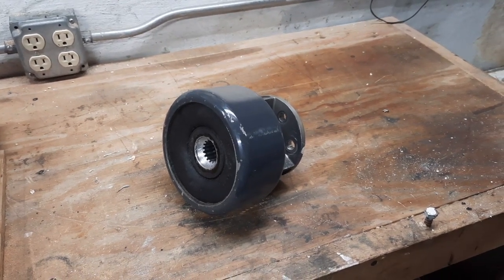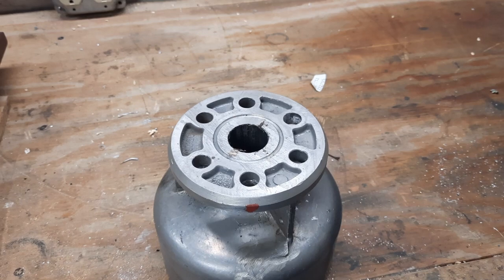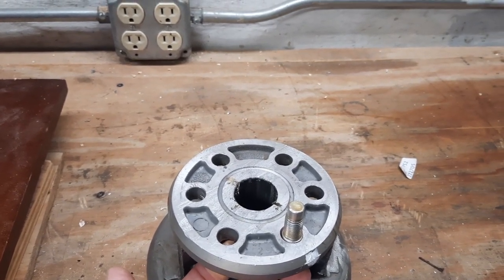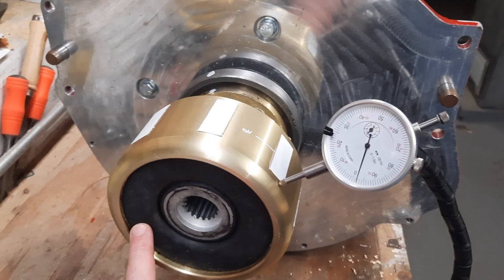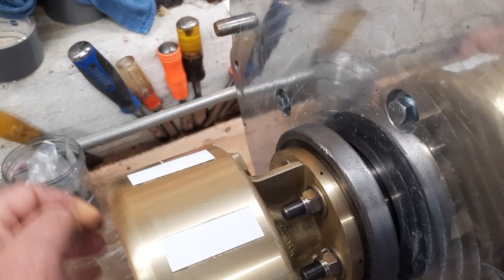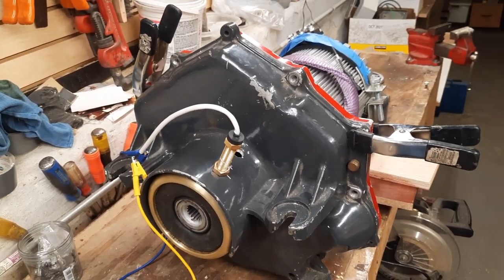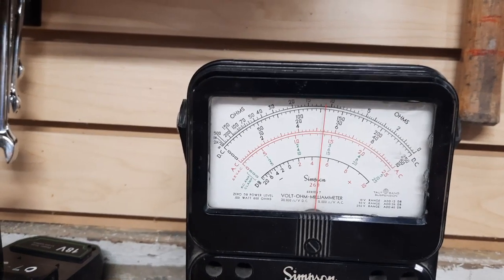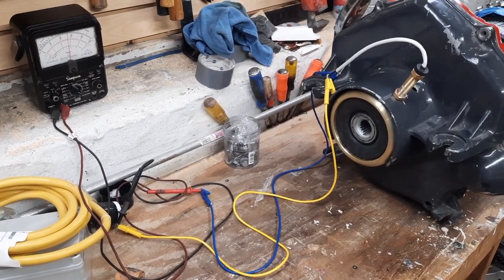Vibration and tach issues corrected? Episode 20. EV Boat Conversion.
It looks like the motor is ready to go back in the boat. Note at one point I say "rpm" when we are talking about ohms, ooops.